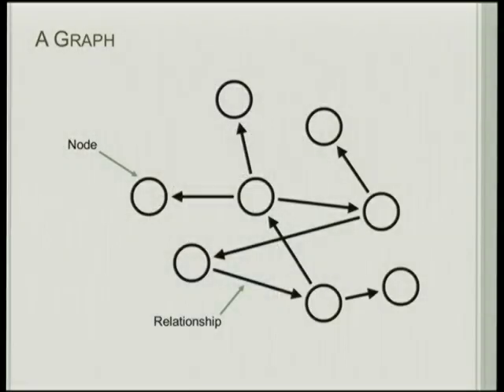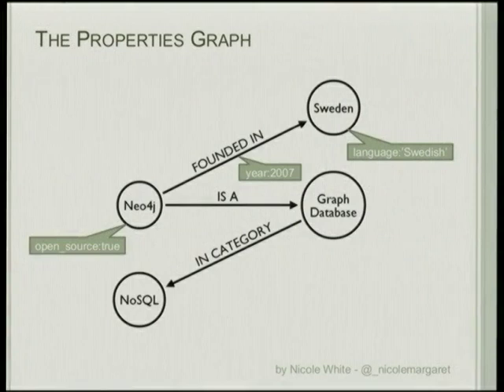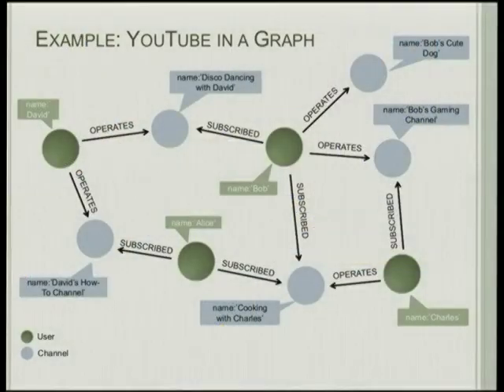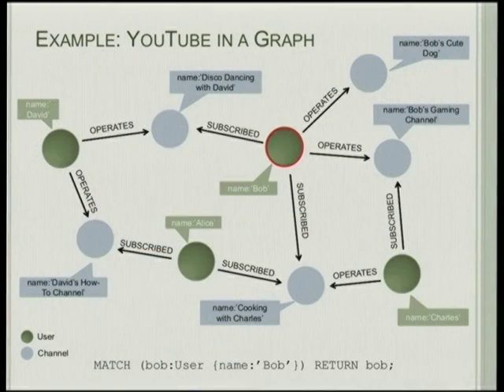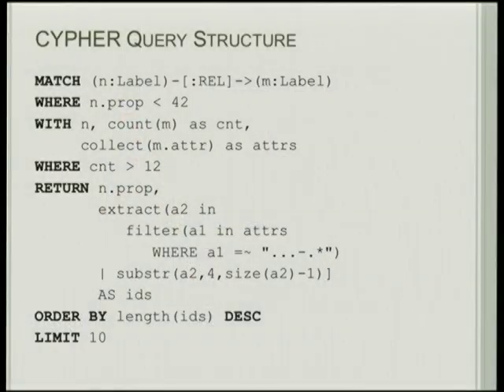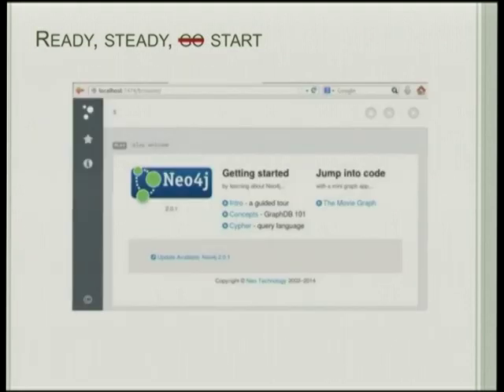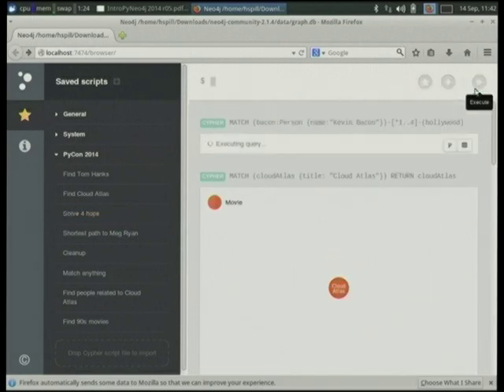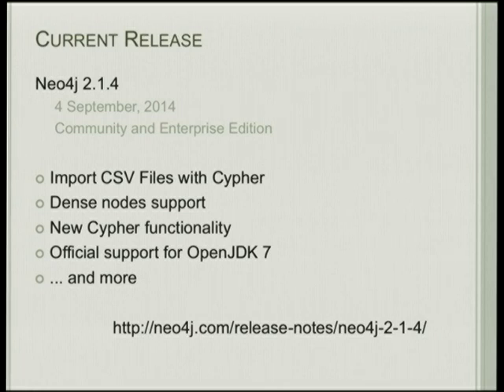Holger Spill: An introduction to Python and graph databases with Neo4j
Holger Spill:
An introduction to Python and graph databases with Neo4j

**Audience level**

Novice

**Description**

A number of organisations have realised that the relational model for databases is insufficient for certain scenarios. Graph databases are good at modelling relationships. This talk will introduce you to Neo4j (a graph database engine) with Python. How to set it up, how to use it and some questions you can answer with it.

**Abstract**

This talk will introduce you to Neo4j (a graph database engine) with Python. How to set it up, how to use it and some questions you can answer with it.

You don’t need any previous experience with Neo4j or NoSQL databases and very little experience with Python.

We'll cover: Introduction to Graphs Setting up your toolbox Neo4j and Cypher A simple real-world example use case with Neo4j

**Slides**